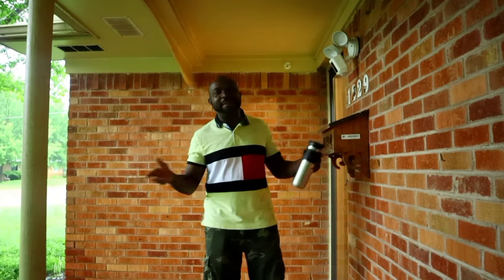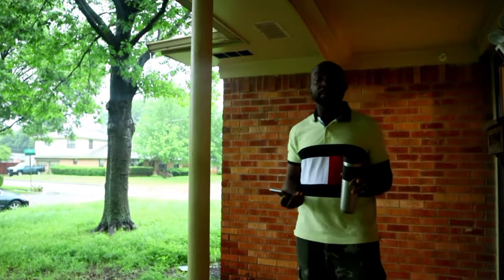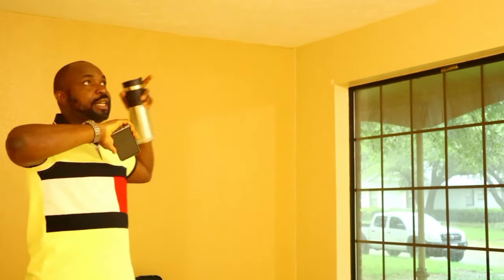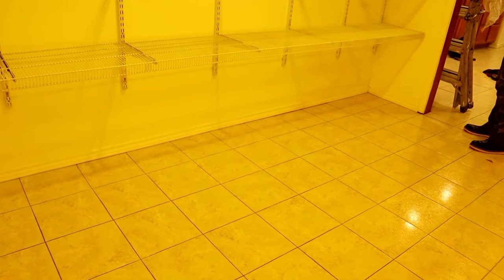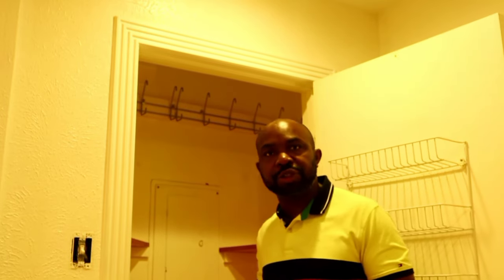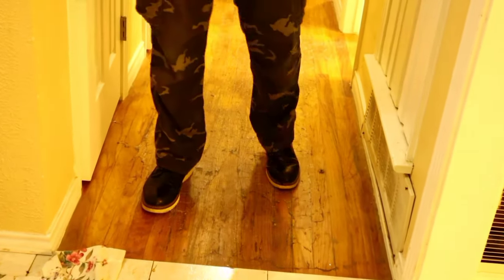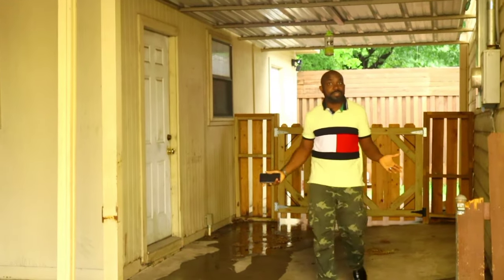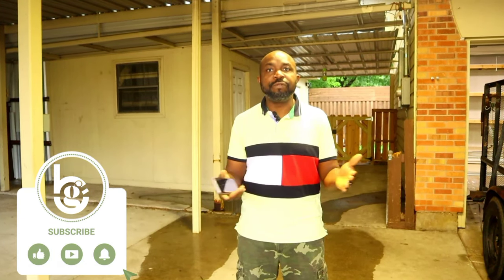How to Start Flipping Houses (EP1 - Property Walkthrough & Demolition)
Want to know how to start flipping houses? We acquired a new property in Garland, Texas. Walk with me as I go through the property walkthrough and demolition.